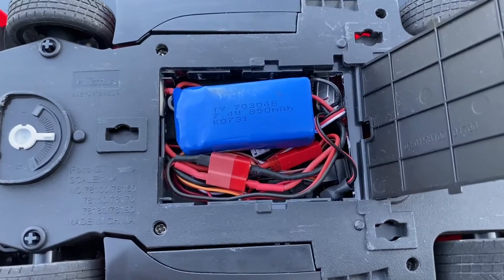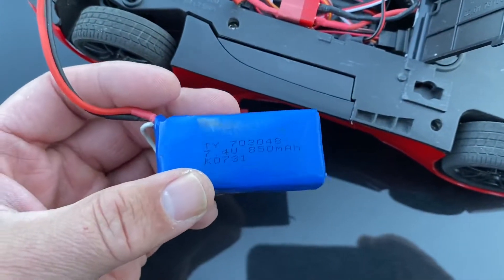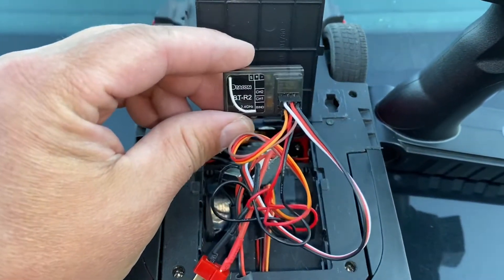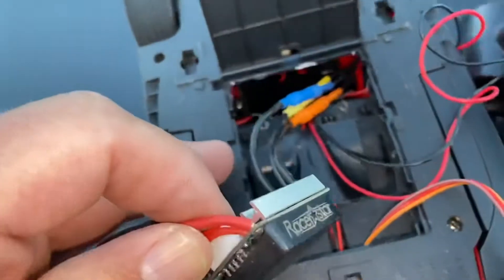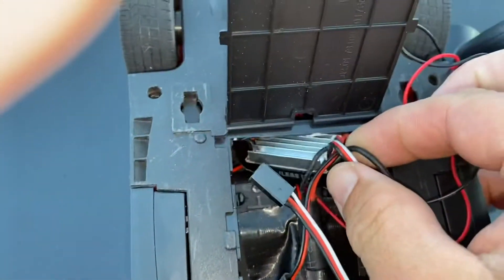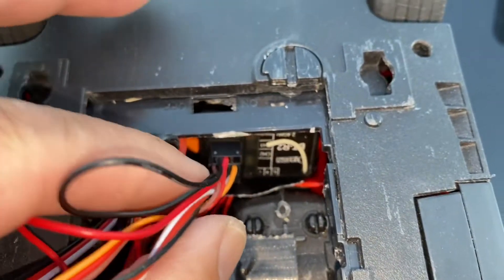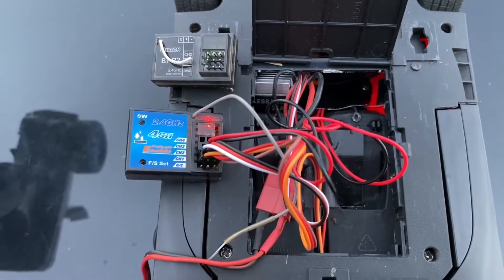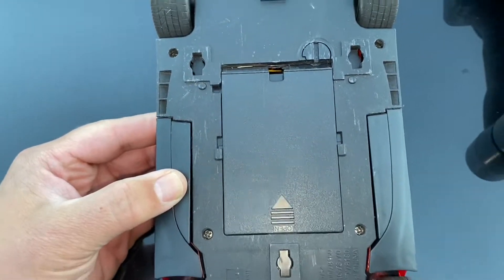Rastar Ford GT Modified-How Everything Fits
Answering a question about how Electronics and battery fits into this car.